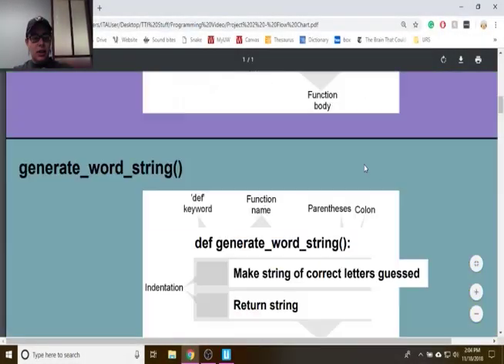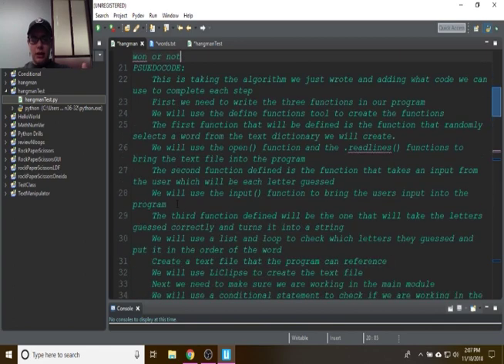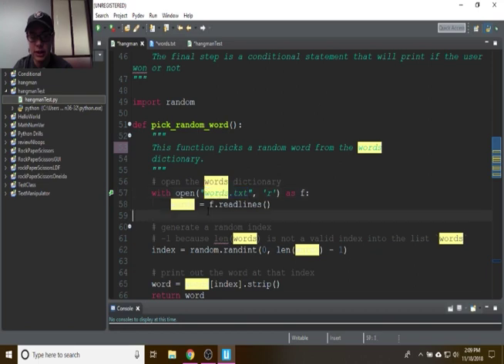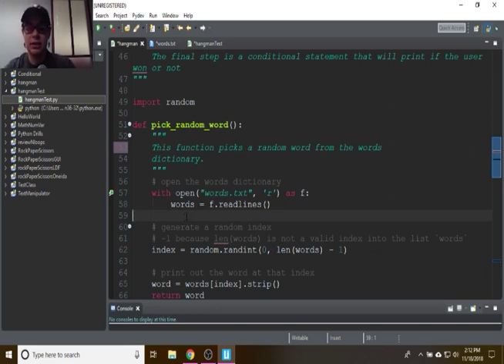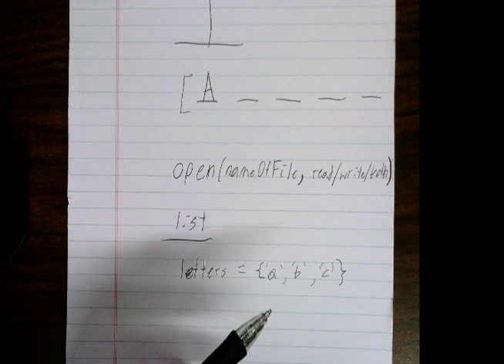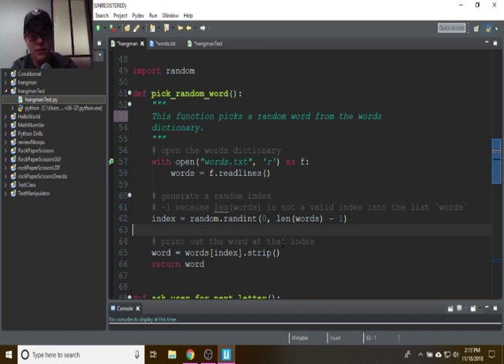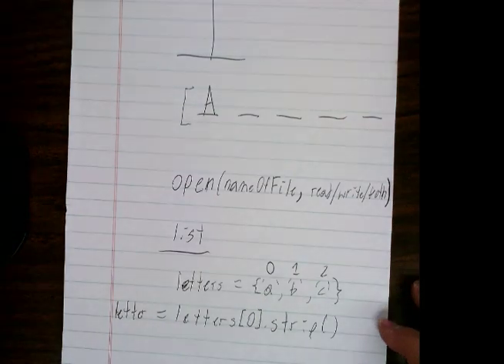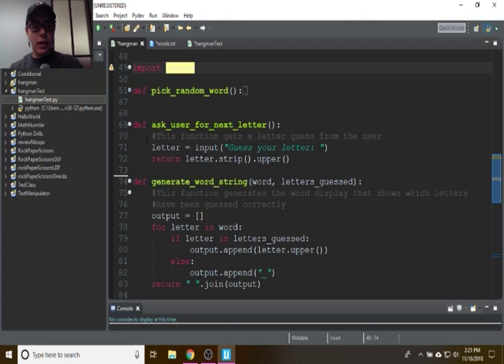Computer Systems and Programming Project Two Walk Through Part 2